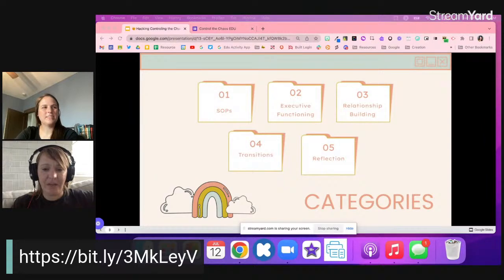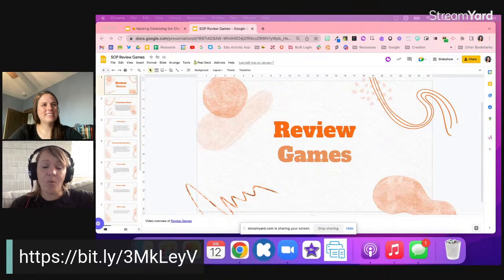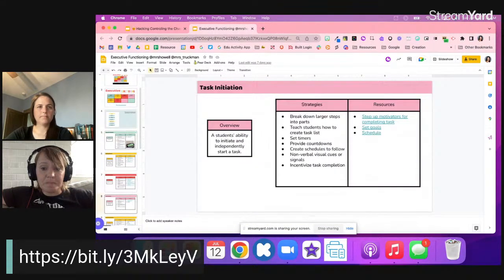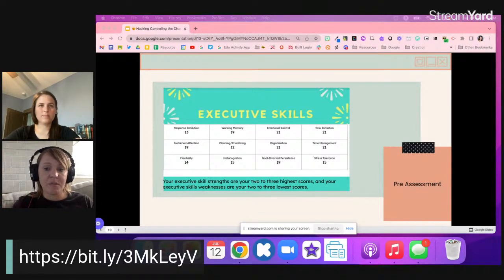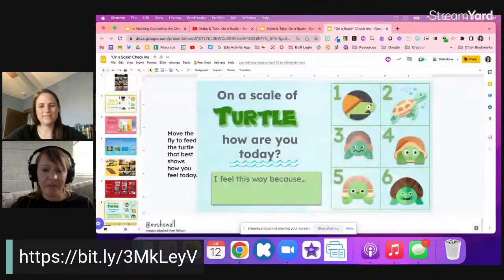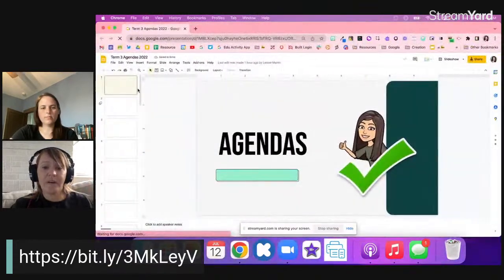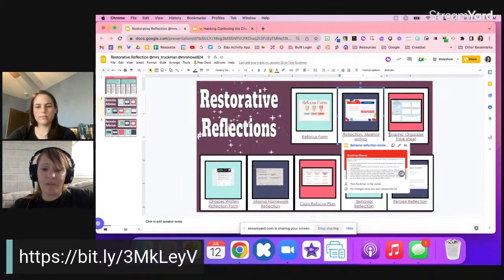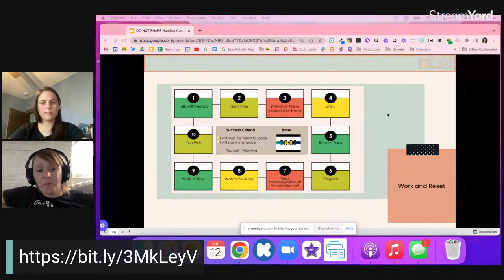Controlling the Chaos Hacks